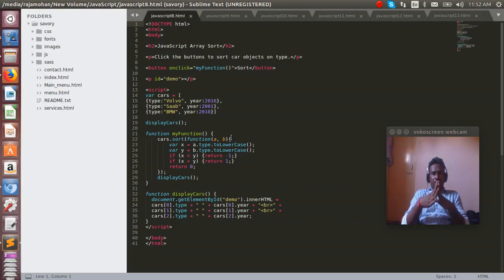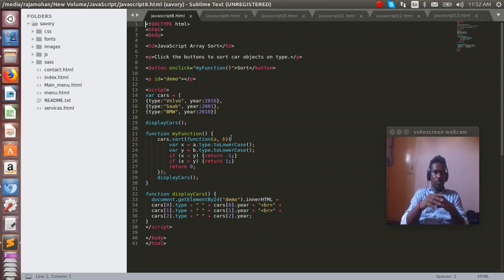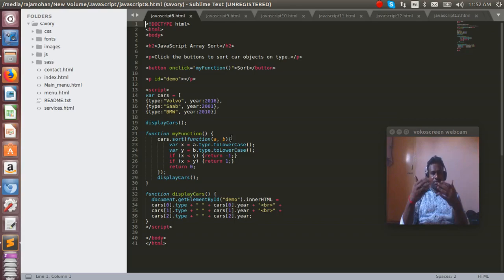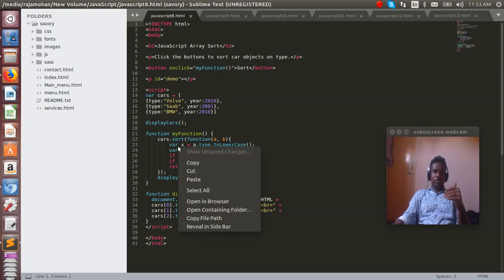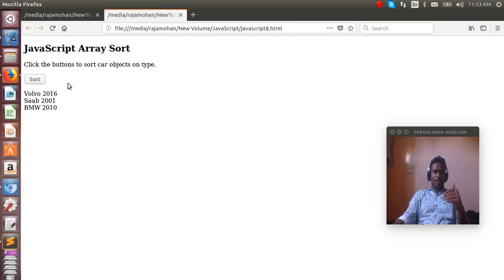Click the buttons to sort car objects on type.